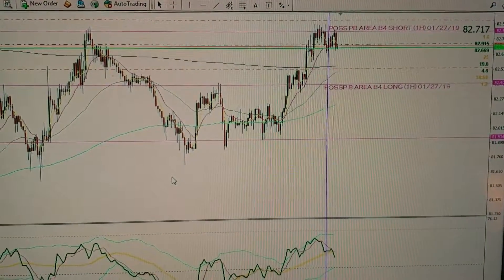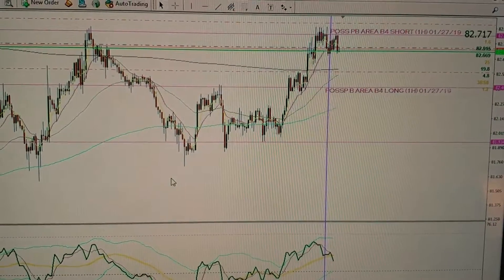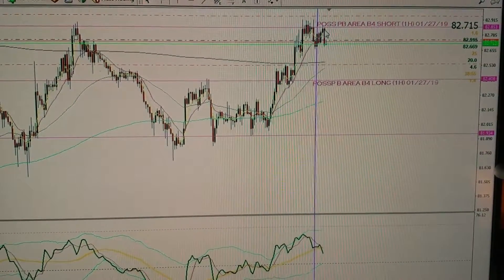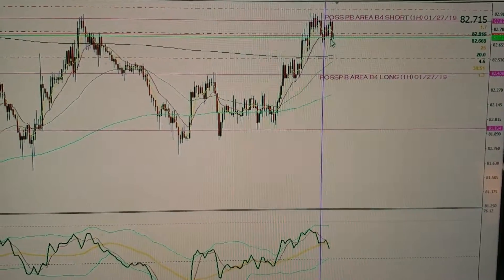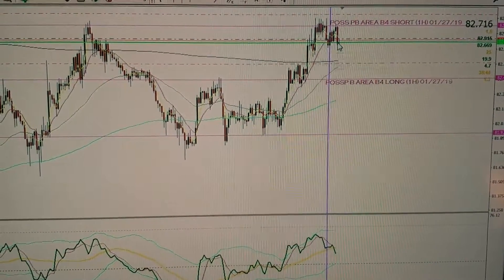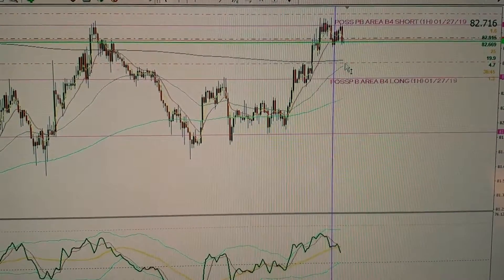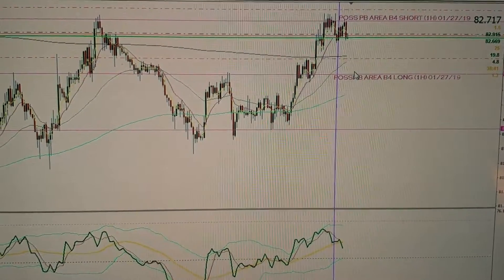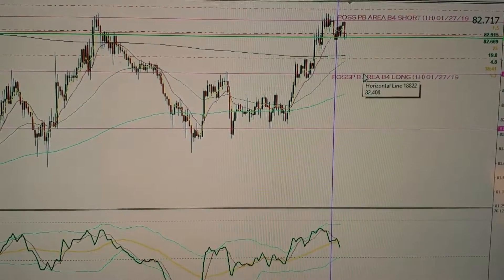FTOW What is Happening?